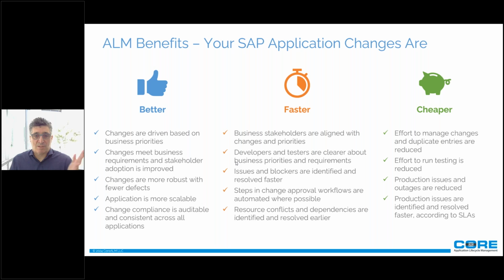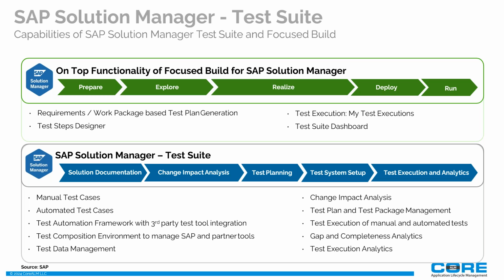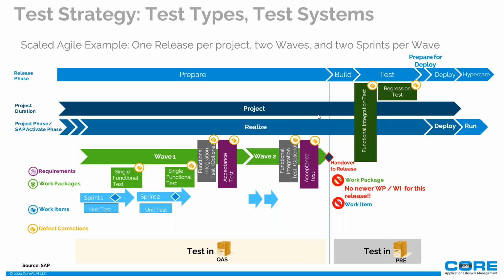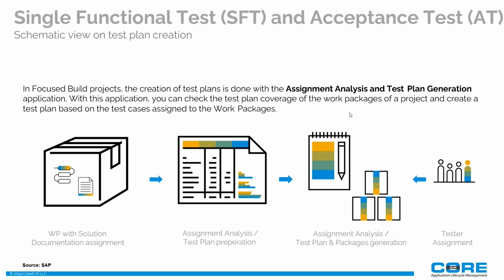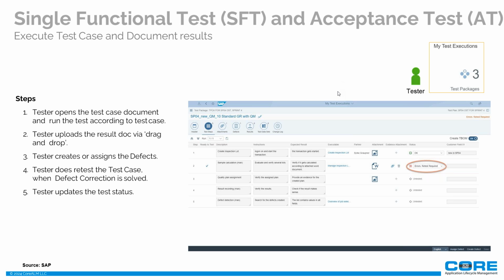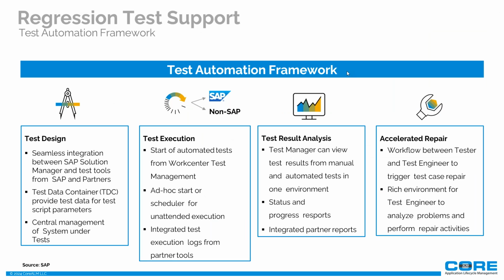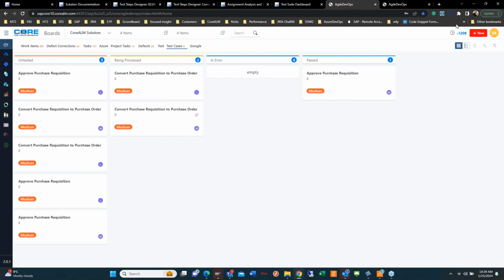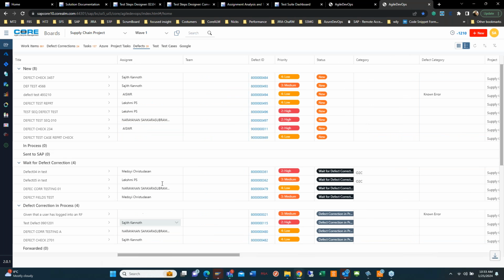Perform and Automate Testing with SAP Solution Manager Focused Build and Scrum Board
🚀 Unlocking SAP Excellence: Perform and Automate Testing with SAP Solution Manager Focused Build and Scrum Board

Dive into the world of SAP Solution Manager, Focused Build, and CoreALM's agile testing and automation solutions. Explore how our tools revolutionize project management, release management, and incident management in the SAP landscape.

🌟 Video Highlights:
Learn the key steps in the SAP implementation lifecycle.
Understand the significance of test planning and execution in SAP projects.
Explore the benefits of automation, specifically using CoreALM Connectors for ServiceNow, Jira, and Azure DevOps.
Discover insights into efficient release management and incident handling in SAP Solution Manager.
Gain valuable tips on leveraging Agile methodologies for SAP projects.

🕒 Key Moments:
00:44 Introduction to CoreALM & ALM Benefits
06:27 Introduction to CoreALM Scrum Board & SolMan Test Suite
11:17 Testing Types in Solution Manager Focused Build
29:12 Demonstration of agile testing and automation in SAP projects.
33:53 Q&A

🌟About CoreALM:
Your only exclusive team of SAP experts! CoreALM focuses on SAP Solution Manager, Focused Build, and SAP Cloud ALM. We extend SAP Solution Manager and Cloud ALM via CoreALM Connectors for ServiceNow, Jira, and Microsoft Azure DevOps, providing an integrated Agile and DevSecOps delivery platform for SAP and Non-SAP.